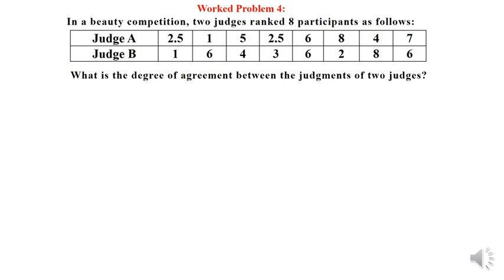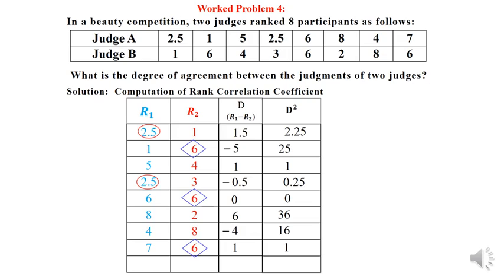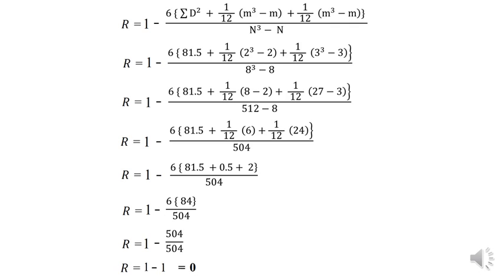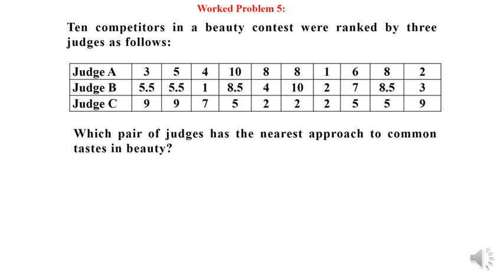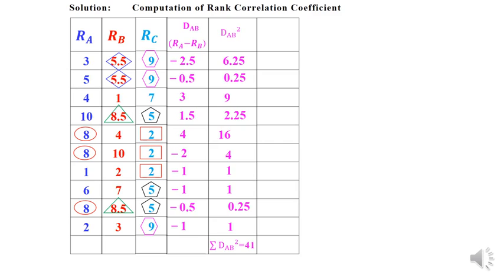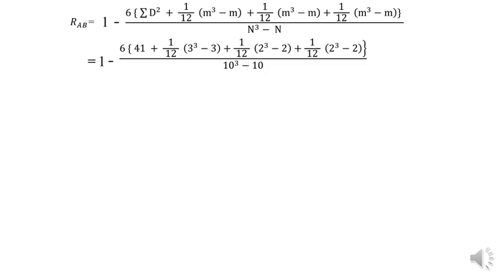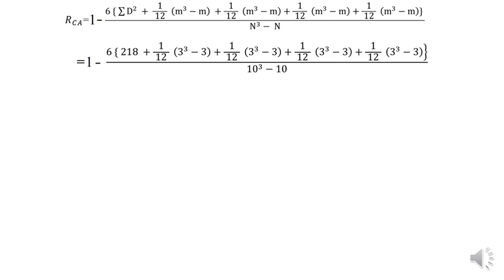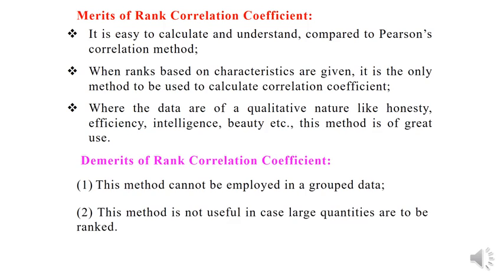Rank Correlation Part - 4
Rank Correlation Coefficient Part 4